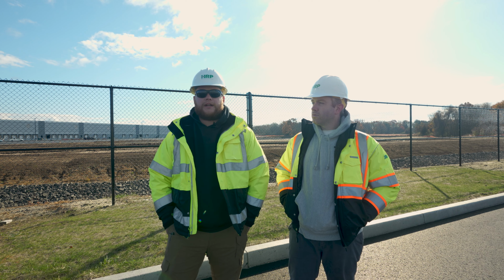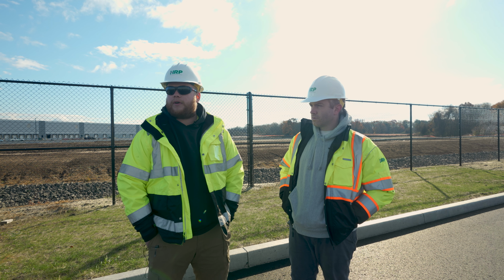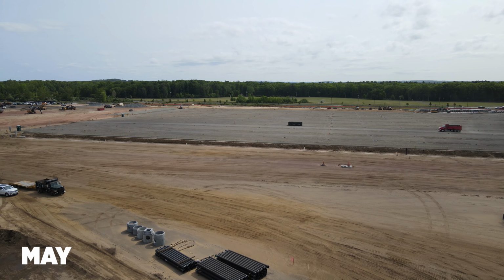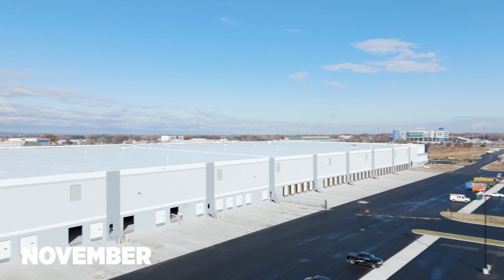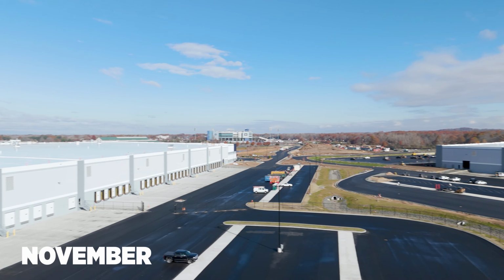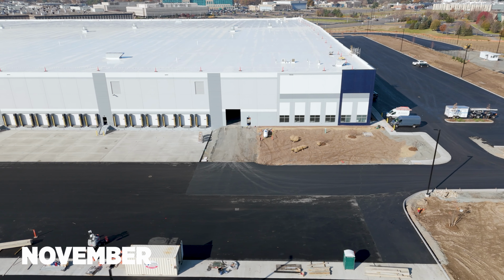Site Transformation: Rentschler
HRP is back in East Hartford, CT. In May, we were to overseeing soil removal and installation of a vapor barrier. In just few short months, this massive site has completely transformed.

3:12 - The HRP Podcast

**The information provided in this video is strictly information for your general use and is not intended to constitute legal advice or the rendering of legal, consulting, or other professional opinions or services of any kind.

Any application of the information contained in this training must be tailored to specific facts and circumstances in your workplace as well as your state or local codes. Thus, you are encouraged to seek advice from your employer or specifically contracted professional and not to rely solely on the information contained in the training.